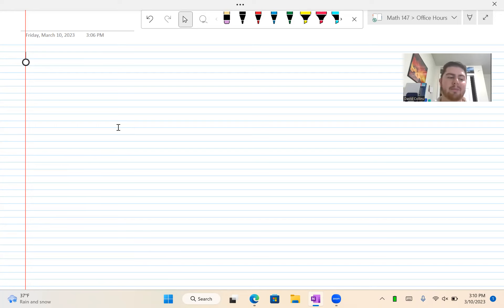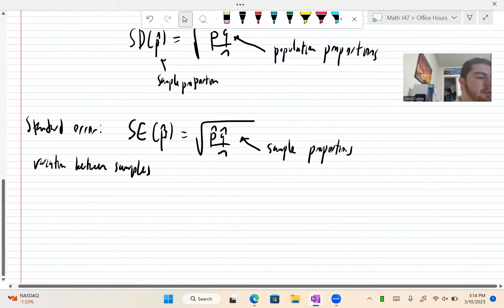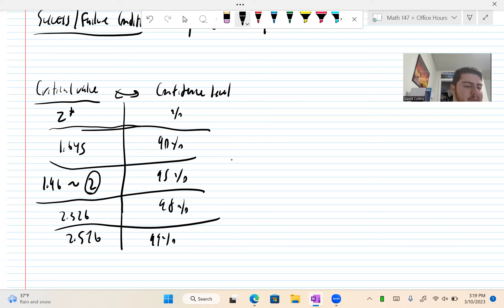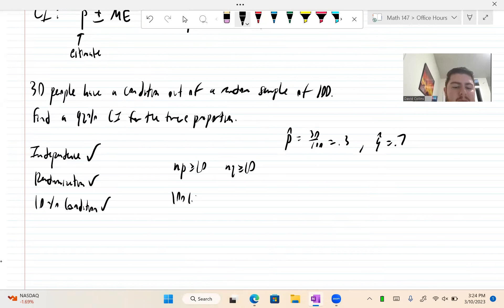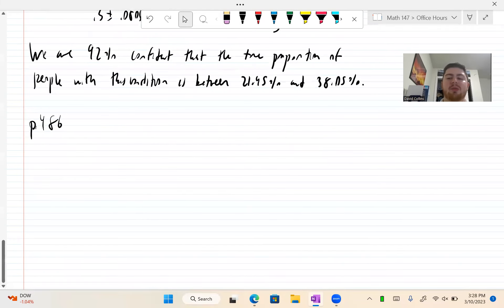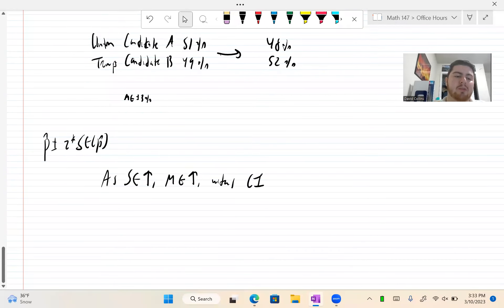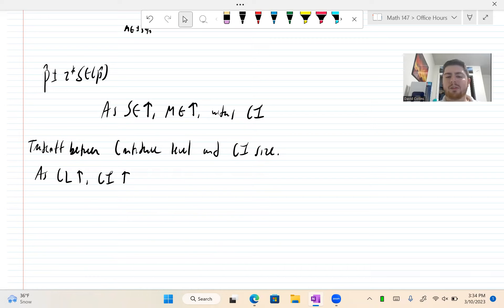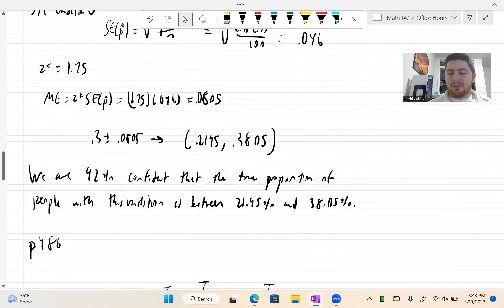Elementary Statistics: Chapter 16 - Confidence Intervals for Proportions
Using Stats, Data & Models by De Veaux, Velleman and Bock, 5th Edition.